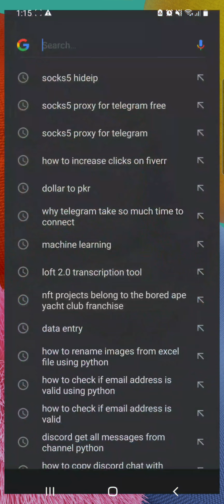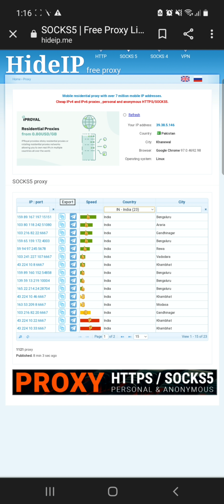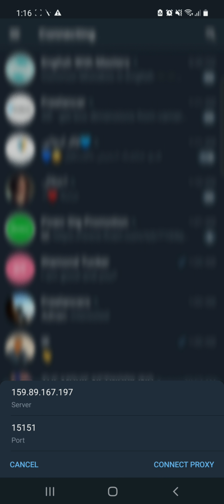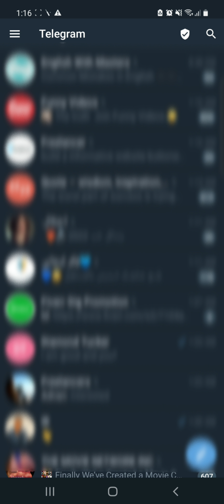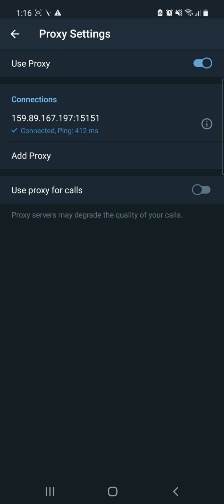How to fix telegram connecting problem | solved telegram issue | proxy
In this video, I will show you how to fix telegram connecting problem.